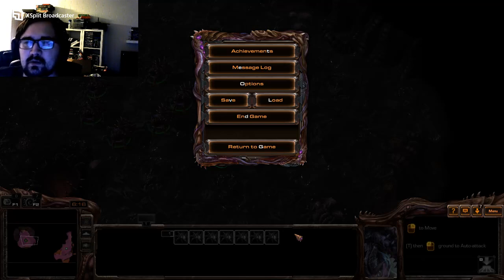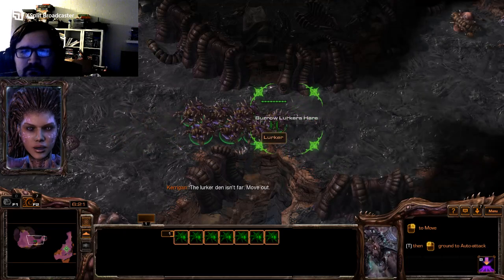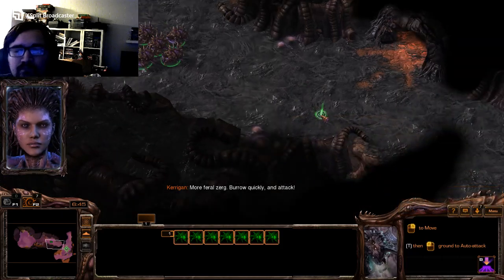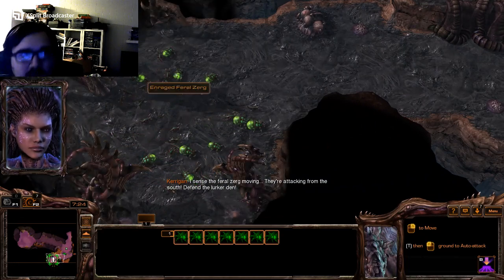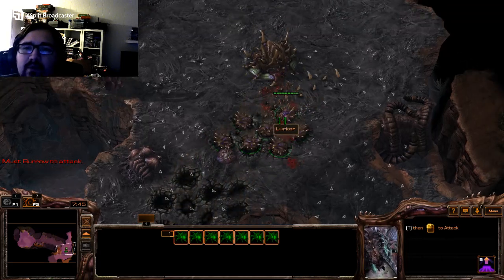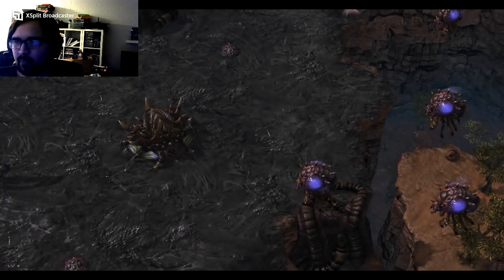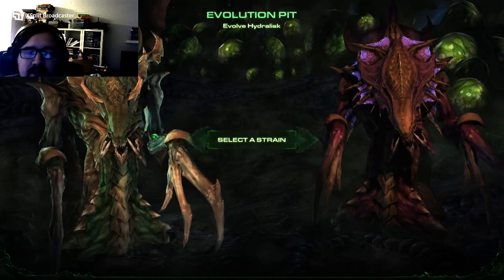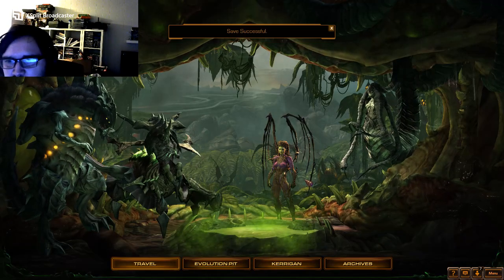Starcraft 2 Heart of the Swarm Lurker Strain on Casual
The Lurker Strain part in the last video bugged out. Go to 28.00 in the last video to hear the lurker strain abilities and fluff.